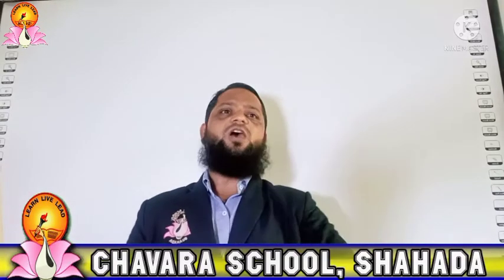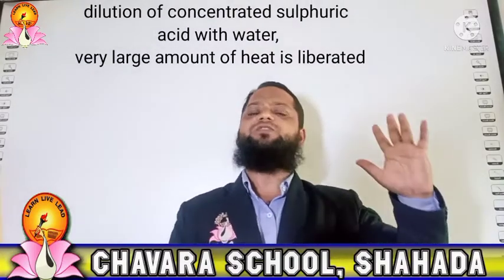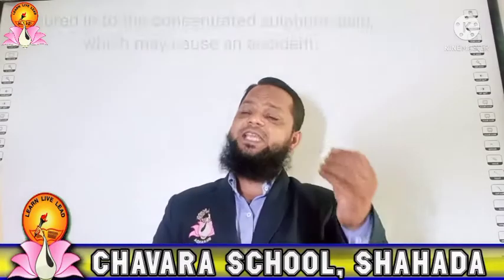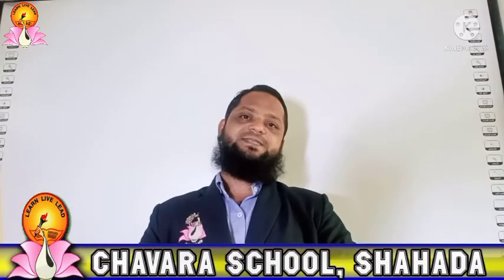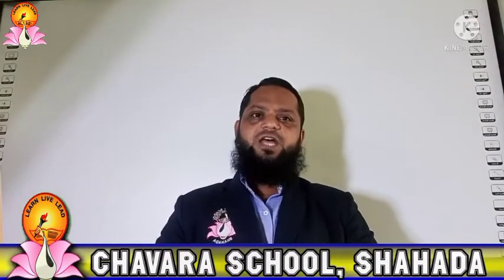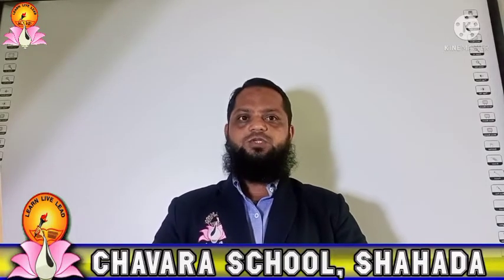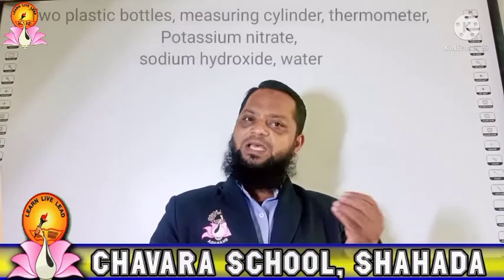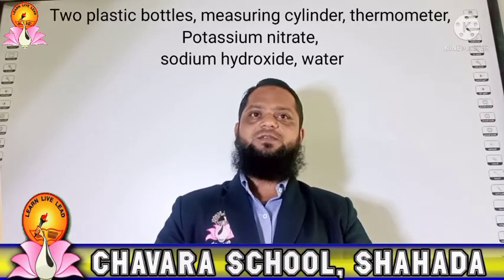10th - Science(1) - L. No. 3 Displacement reaction (Part 3)